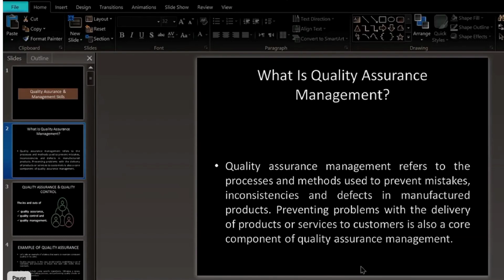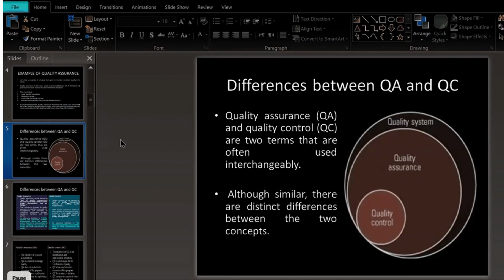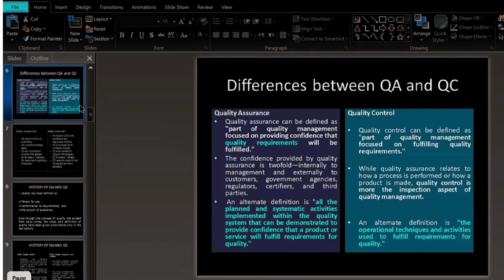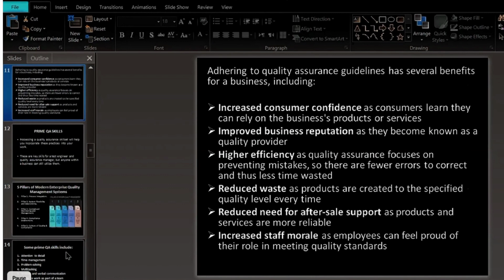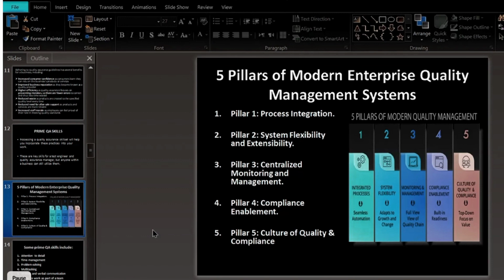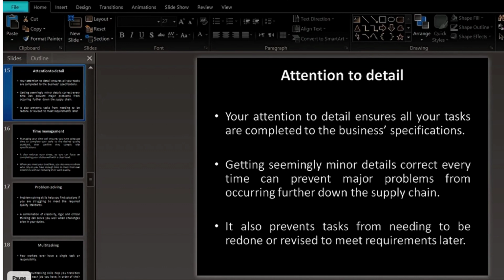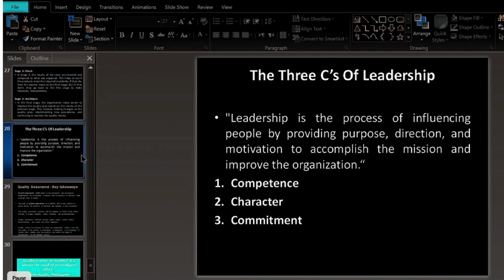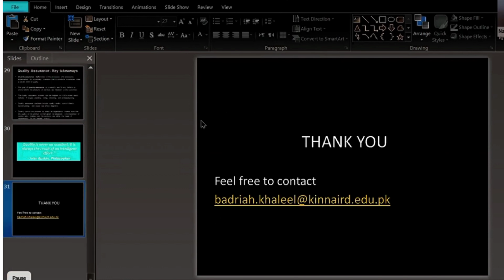Quality Assurance and Quality Management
🔍 Quality Assurance vs Quality Management – What Is the Difference?

Are Quality Assurance (QA) and Quality Management (QM) the same thing? Not exactly! In this video, we explore the key differences between Quality Assurance and Quality Management, their roles in modern industries, and how they contribute to organizational excellence.

Whether you work in the textile industry, manufacturing, supply chain, production, or quality control, understanding these concepts is essential for improving product quality, reducing defects, and achieving customer satisfaction.

📌 What You Will Learn in This Video:

✅ Quality Assurance (QA)

Meaning and fundamental principles of Quality Assurance

Process-oriented approach and defect prevention

Compliance with quality standards and procedures

Systematic processes to ensure consistent quality

✅ Quality Management (QM)

Meaning and scope of Quality Management

Strategic planning and quality objectives

Continuous improvement and performance evaluation

Organization-wide responsibility for quality

📊 Key Differences Explained:

Quality Assurance vs Quality Management

Process-oriented vs organization-wide approach

Defect prevention vs overall quality performance

Standard compliance vs strategic quality improvement

Practical examples from manufacturing and the textile industry

Effective Quality Assurance and Quality Management help organizations minimize waste, improve productivity, reduce customer complaints, strengthen supplier performance, and build a culture of continuous improvement.

💬 Join the Discussion! Which approach do you think has a greater impact on manufacturing excellence: Quality Assurance or Quality Management?